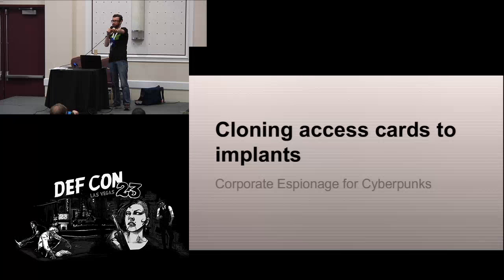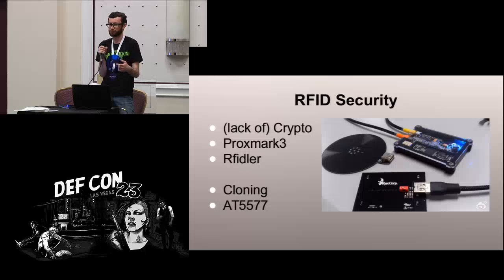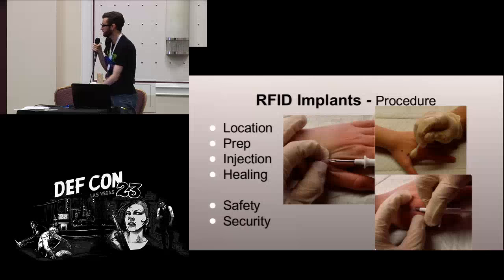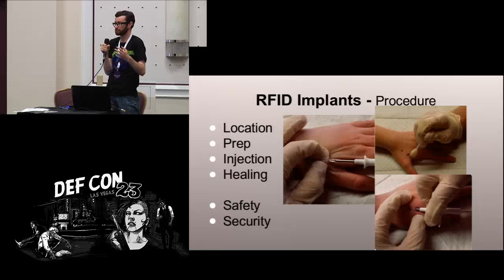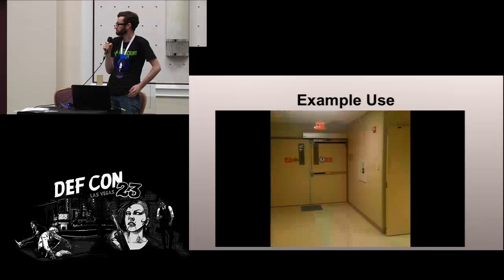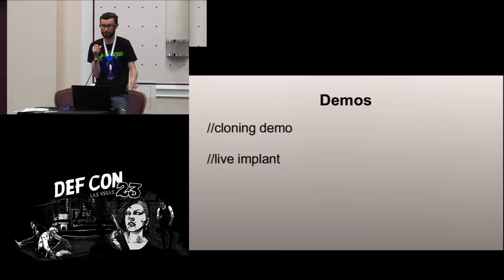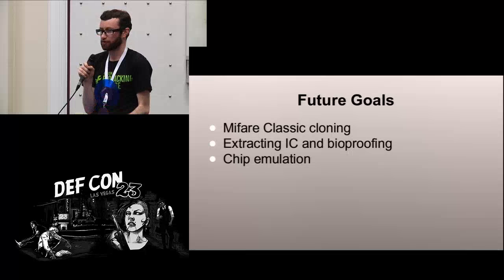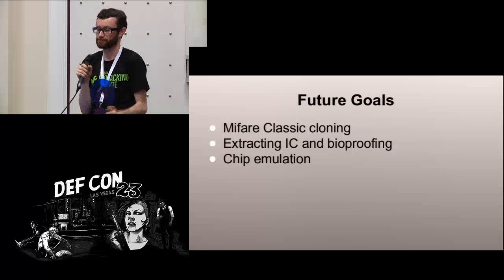DEF CON 23 - BioHacking Village - Alex Smith - Cloning Access Cards to Implants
Cloning Access Cards to Implants
Alex Smith @CyberiseMe

Ever cloned an office access card but been afraid you'd be caught and searched? In this talk I'll show you how to clone RFID cards to subdermal implants to avoid detection.

This talk will cover the basics of RFID security, card cloning and RFID implants. It will focus on the AT5577 chip in the new implantable form factor and show how to use it to access RFID controlled security systems.

BIO: Alex is a DIY cyborg, aka grinder. He designs, builds and implants cybernetic devices.